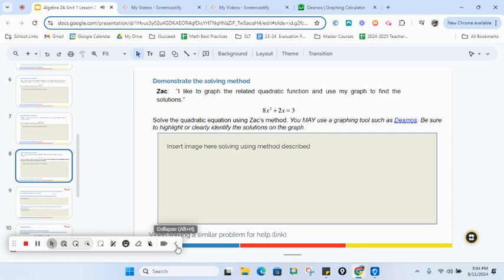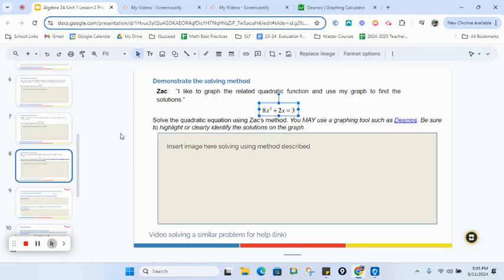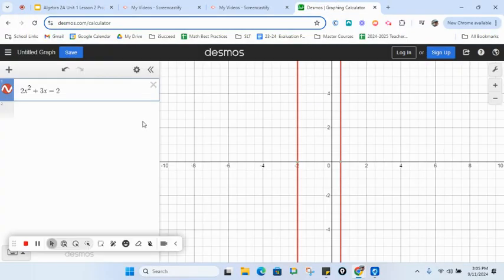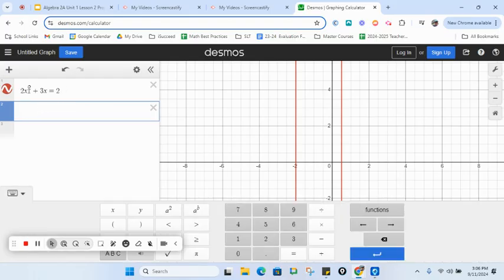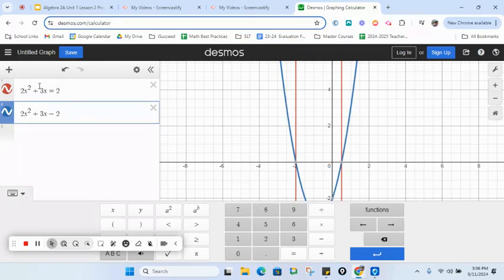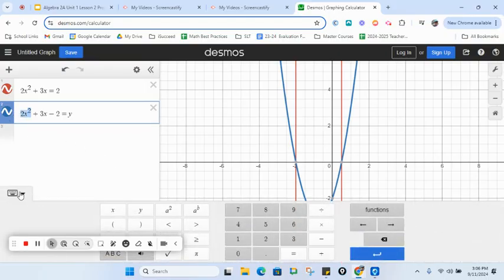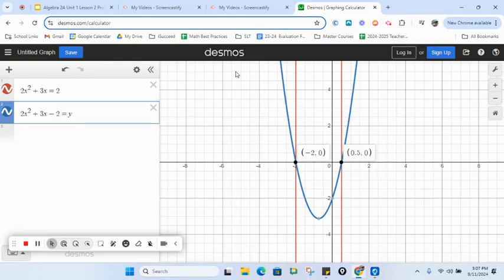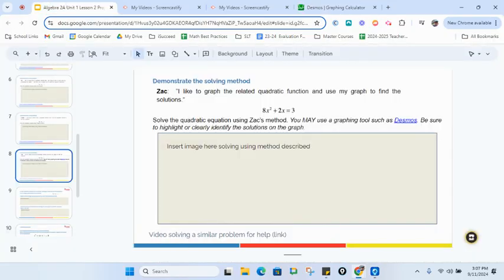Alg 2A Project Lesson 2- slide 8 tutorial